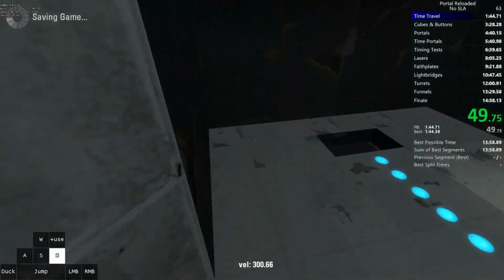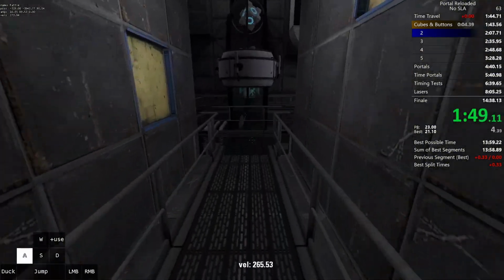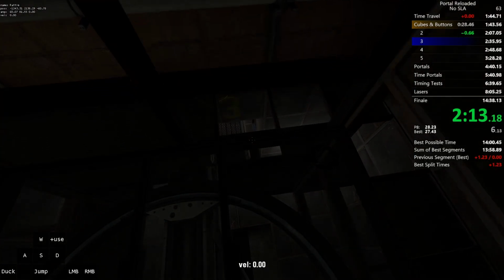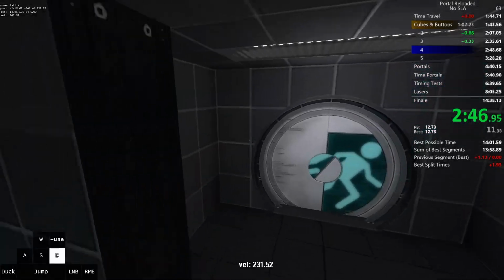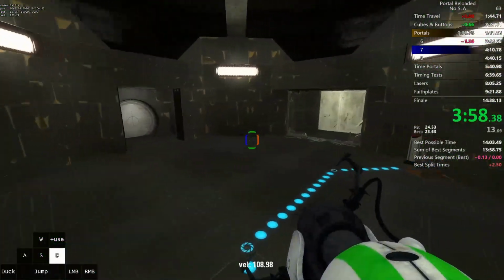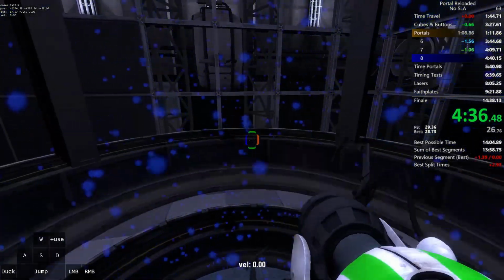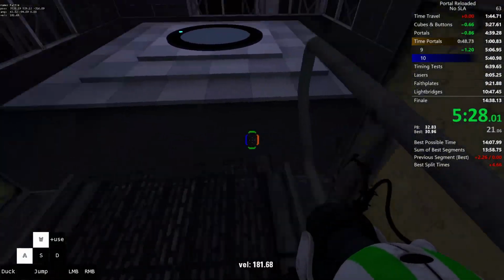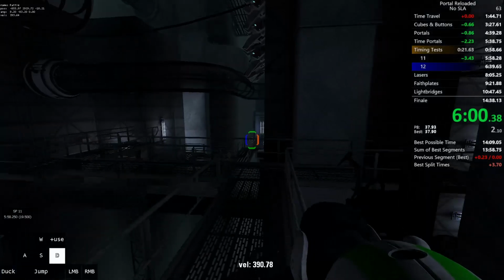[Former WR] Portal Reloaded speedrun in 14:33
There has been some development since i last played, a massive skip that saves roughly 50sec during the Faithplates level. We shoot an incredibly precise seamshot straight from 16 to 18, skipping the entire bts section and chamber 17 (was my favourite part of the run Sadge)

I'll probably try for 14:2x but its gonna be a rough one. Mental already taken a massive hit grinding this